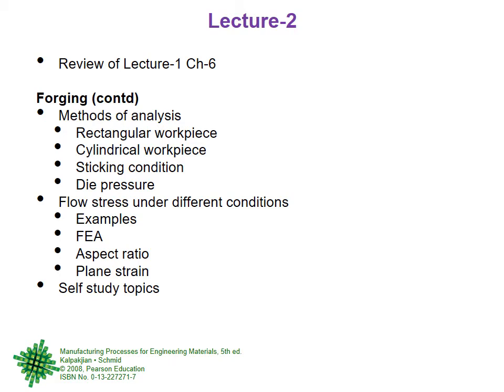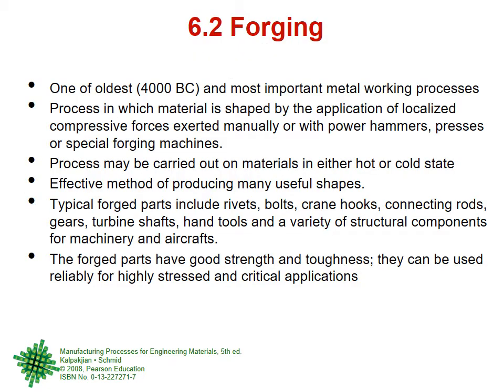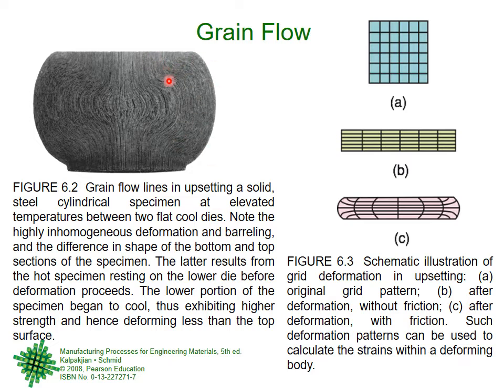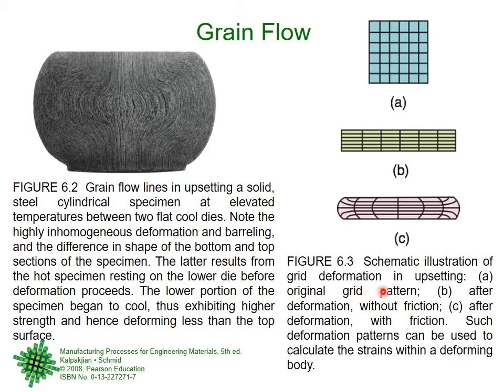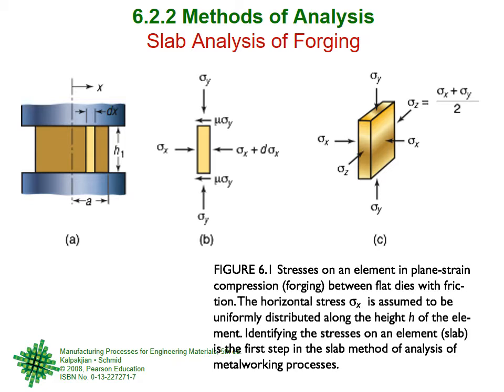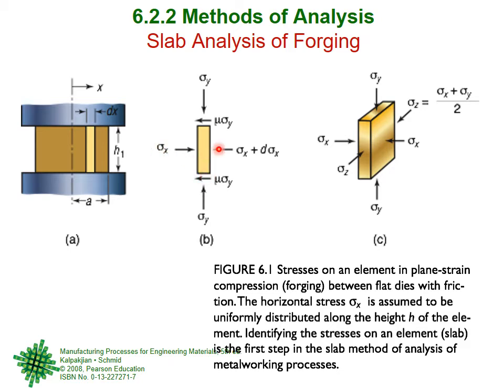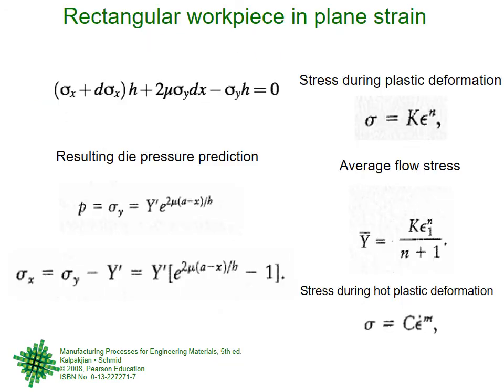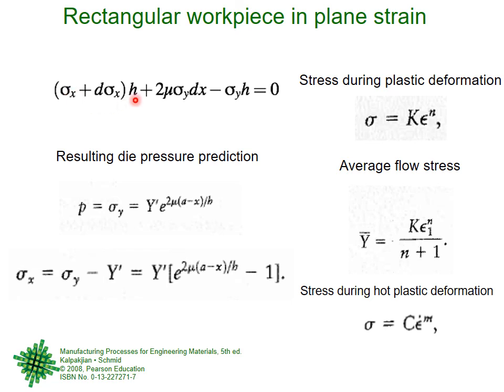Lecture 2a Ch 6 Bulk Deformation